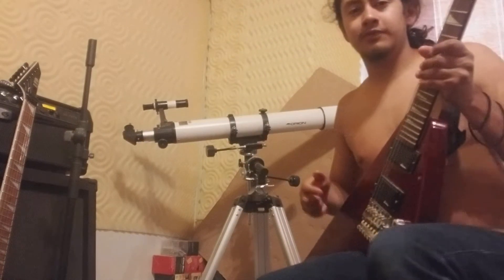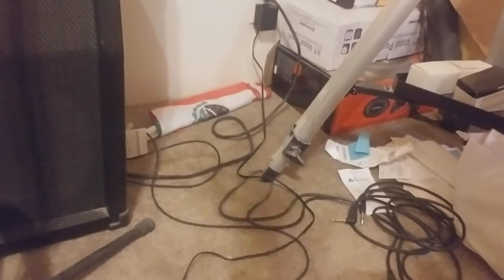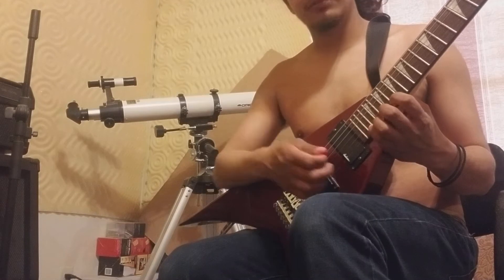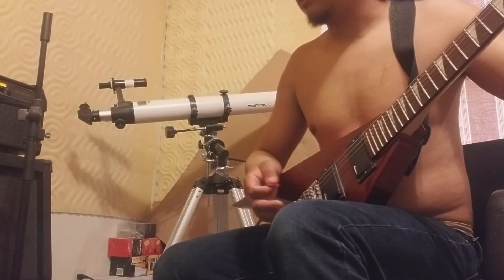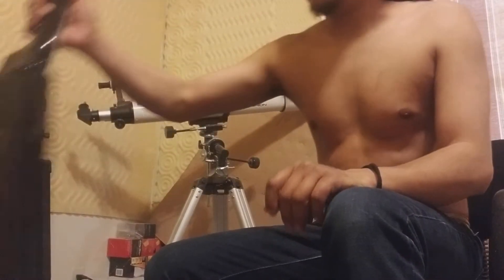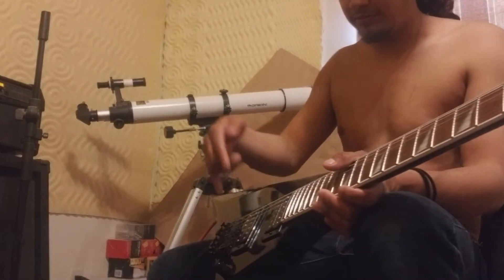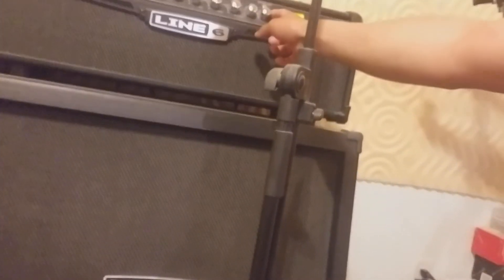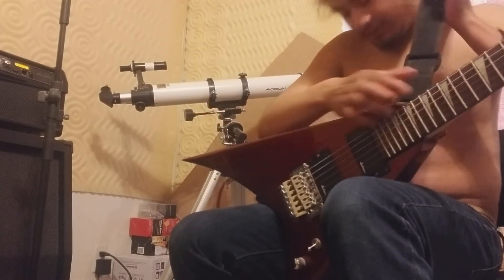My jam room and guitars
Just got a new guitar and I thought I would show you it and my little studio n stuff